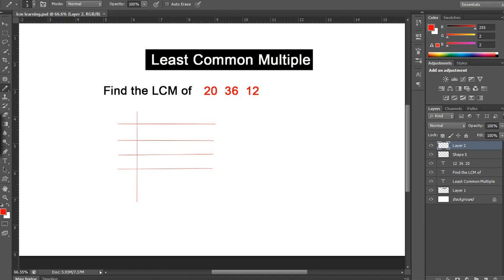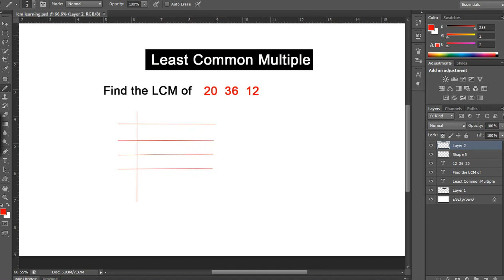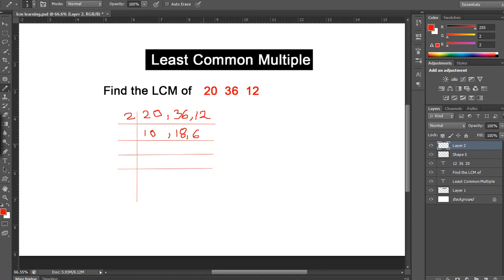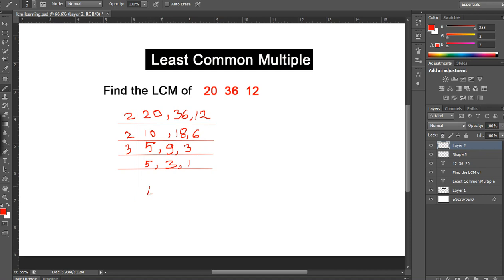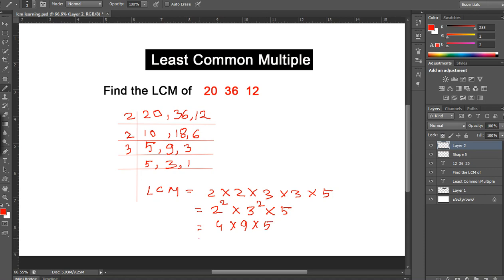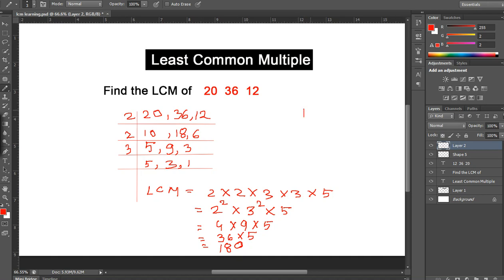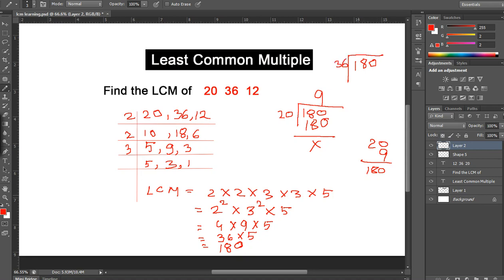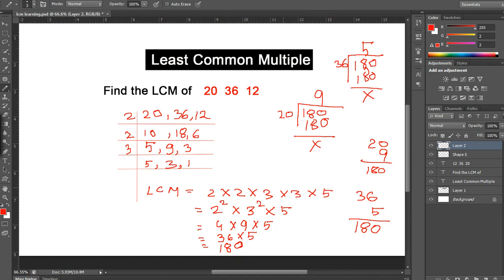LCM for Beginners